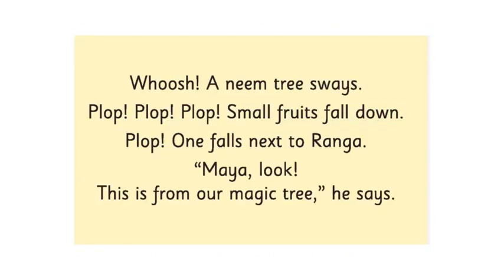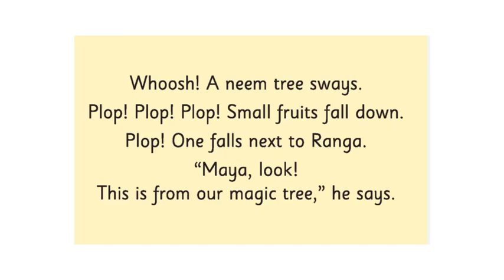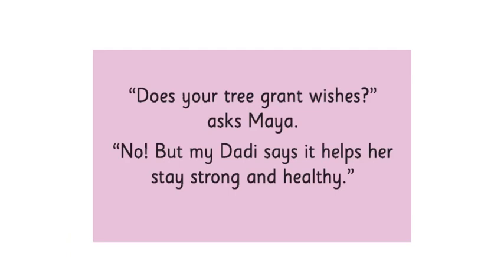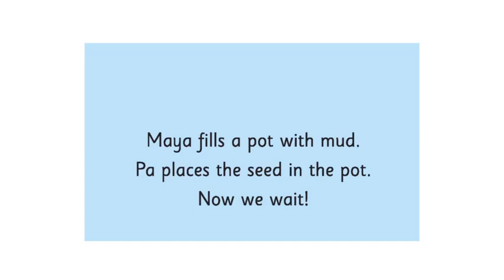The Orbis School - English - Sr KG - The Magic Tree - Reading - Part 1